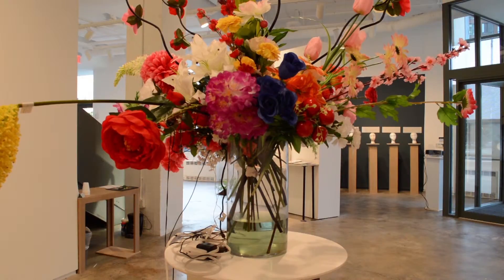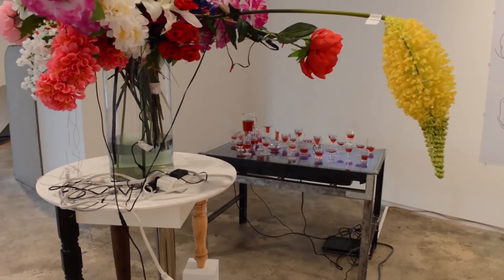Bloom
Bloom, 2015, plastic, fabric, steel, glue, nail, mp3 player, speaker, wire, 118 x 40 x 60 in.